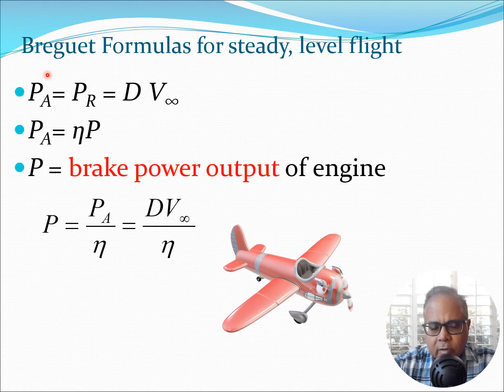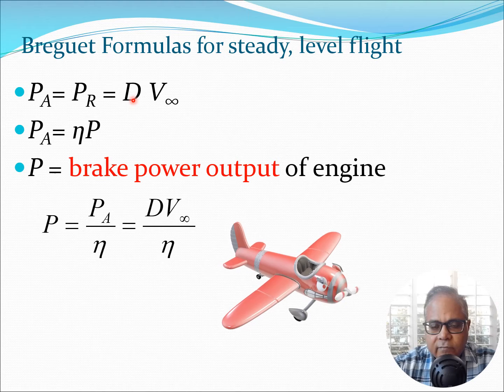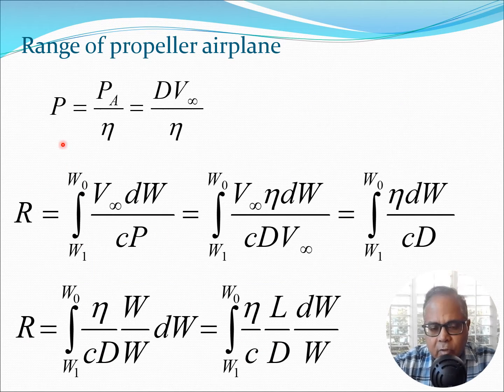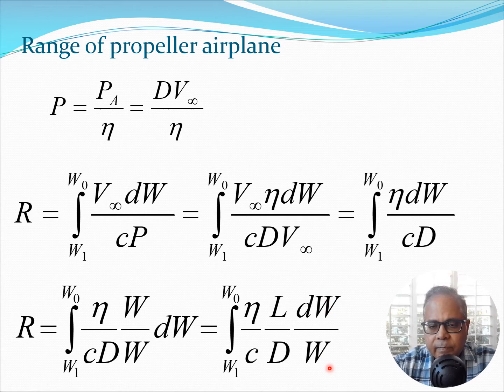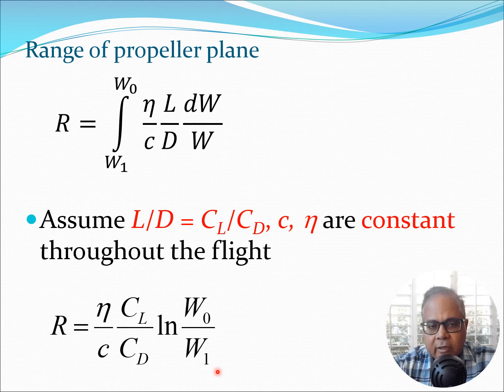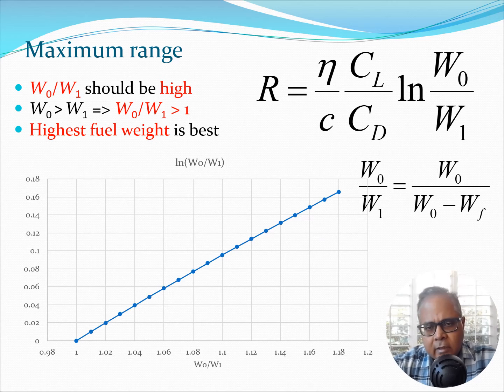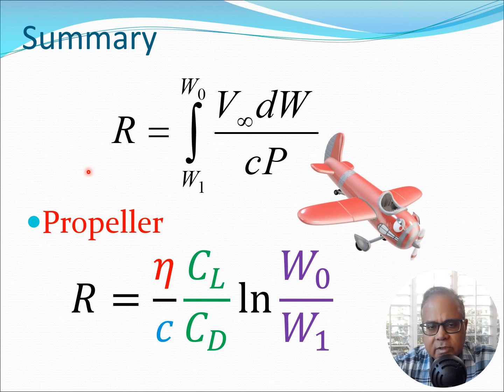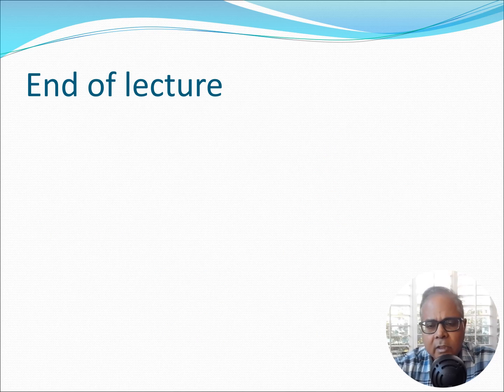Range of Propeller Aircraft, Aerospace Engineering Lecture 39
The formula for range of propeller powered aircraft, also called the Breguet range equation is derived. Various assumptions in the derivation are explained and the facts which effect the range of the propeller airplane are discussed.